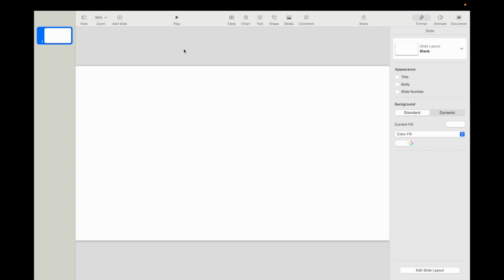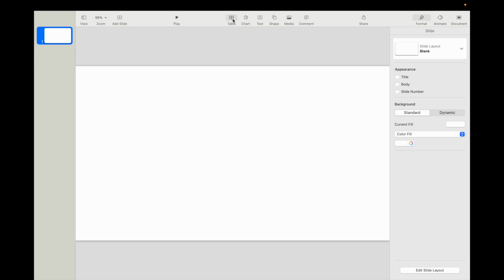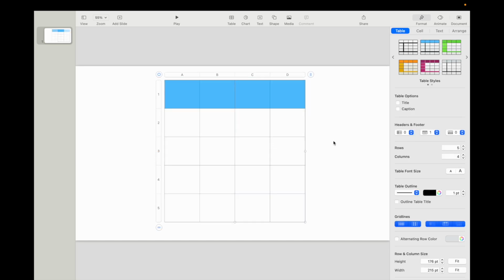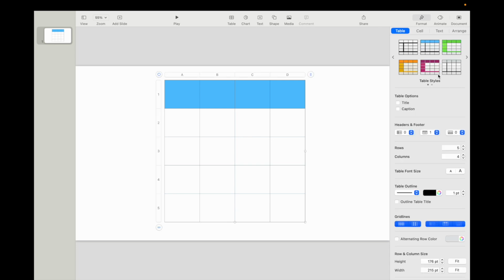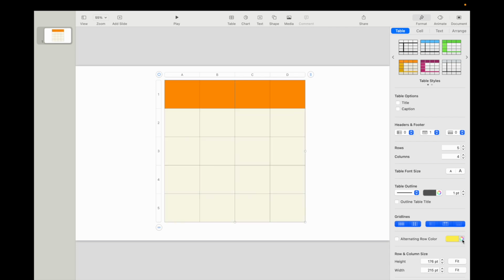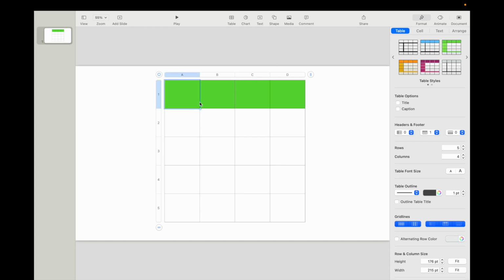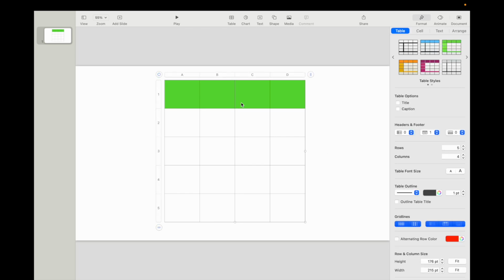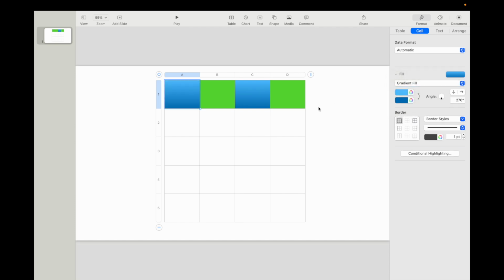How To Edit Table Style On Keynote | Step By Step Guide - Keynote Tutorial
Learn how to edit table style on Keynote with this step-by-step guide. This tutorial walks you through customizing table appearance, including colors, borders, fonts, and alignment, to enhance your presentation. Whether you're working on business reports, lectures, or creative projects, this guide ensures you can easily modify table styles in Keynote for a polished, professional, and visually appealing look.

How to edit table style on Keynote step by step, Best way to customize table design in Keynote, Complete guide to modifying table appearance in Keynote, Step-by-step tutorial for changing table colors and borders in Keynote, Keynote tips for enhancing presentations with styled tables